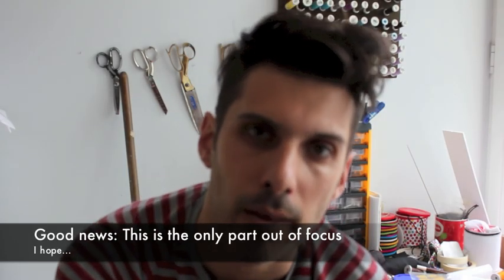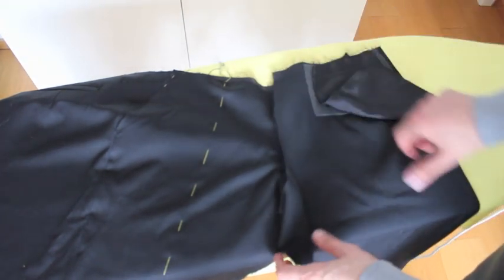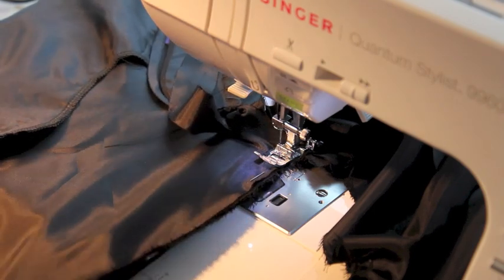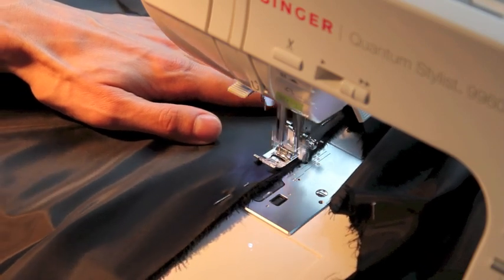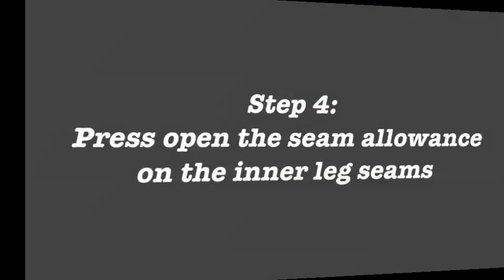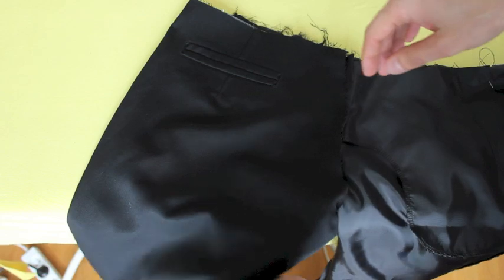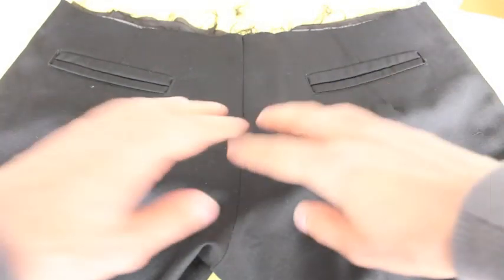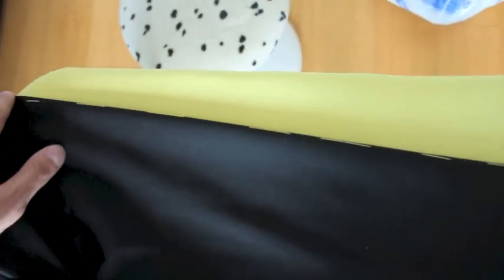Trousers from scratch, Part 8: Closing up the legs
In this episode of trousers from scratch, we finish the leg iniseams, and the cross seam. We also press in the leg front and back crease